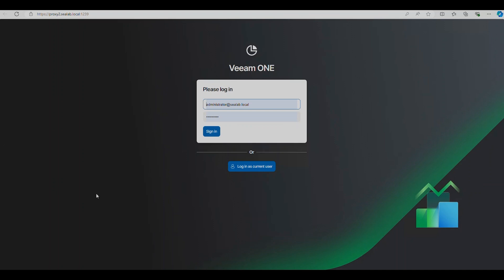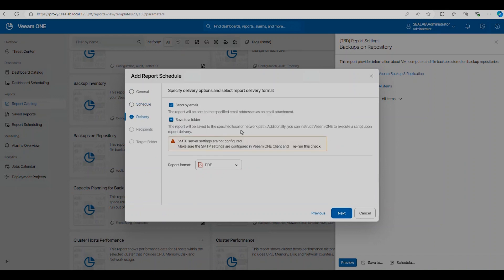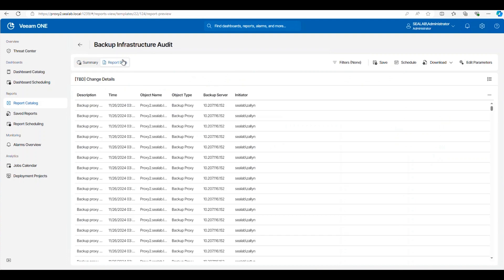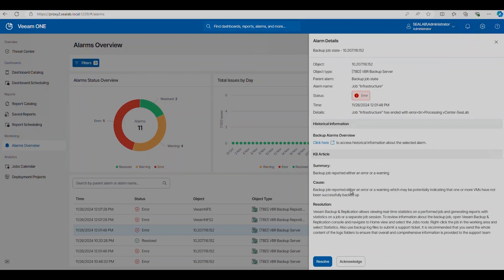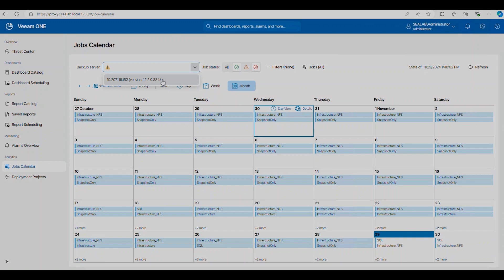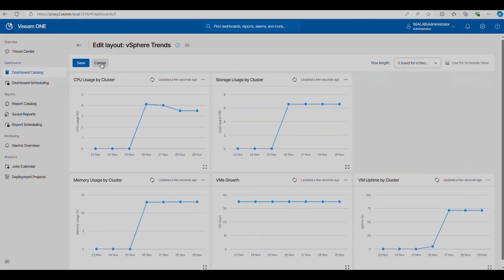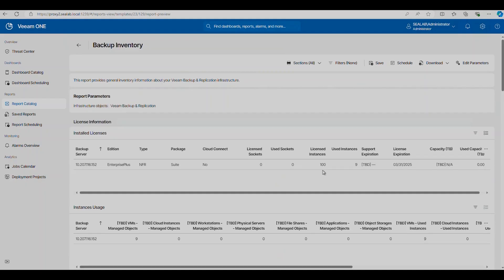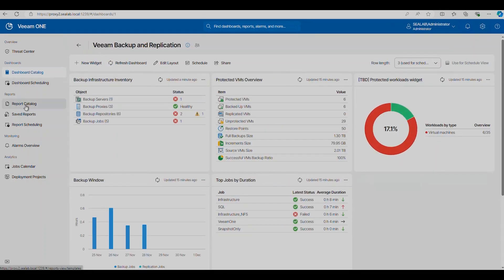Exploring the Future of Monitoring with Veeam One V13: First Look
Managing datacenters is no small feat. From ensuring backups are reliable to monitoring virtual environments for potential issues, the demands on IT professionals are relentless. During my time as a Veeam customer and datacenter manager, Veeam One was my go-to tool for maintaining visibility and control. It wasn’t just a monitoring solution; it was an operational ally, helping my team and me proactively address challenges, optimize resources, and deliver consistent performance across our environments.

Now, with the release of Veeam One V13, the tool I once relied on extensively has been reimagined to make monitoring and reporting even more intuitive, powerful, and accessible. From a brand-new web interface to advanced features like agent-based data collection and deployment modeling, this latest version raises the bar for what IT teams can achieve. Whether you're managing a sprawling virtual infrastructure or ensuring your backup strategy is rock-solid, Veeam One V13 is designed to make the job easier—and dare I say, enjoyable.

Let’s get into the technical preview of Veeam One V13 and explore how it’s set to redefine monitoring and reporting for modern IT environments.